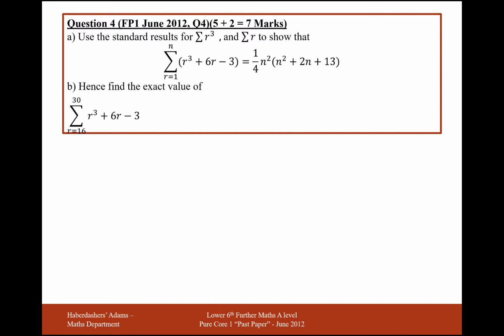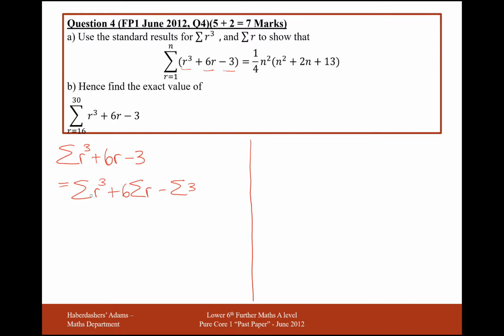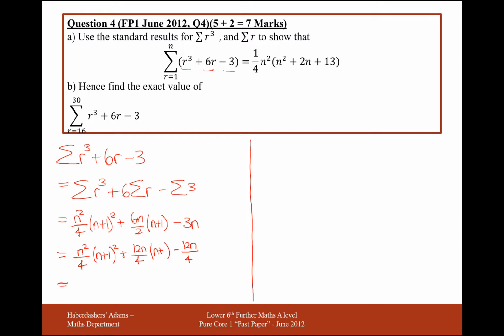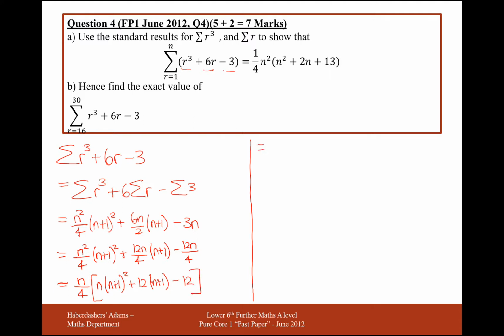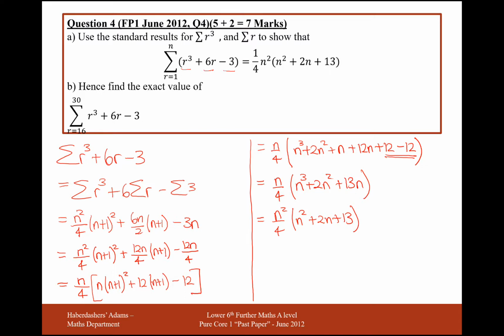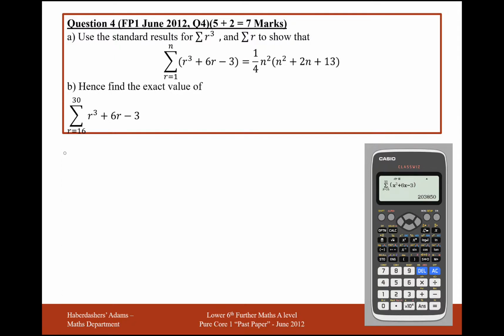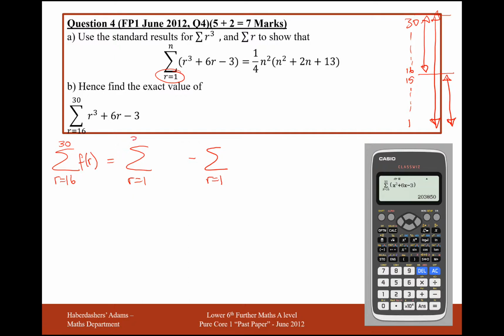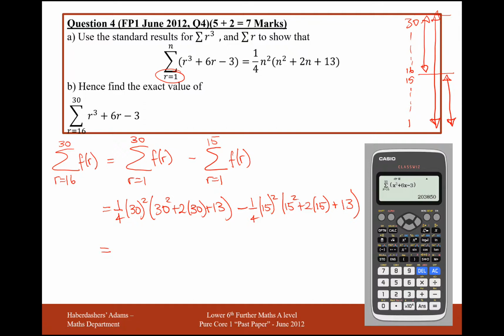AS Further Maths - Pure Core 1 - June 2012 - Q4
Series